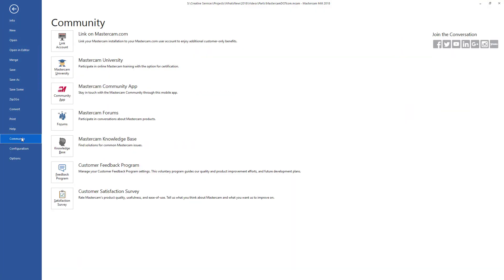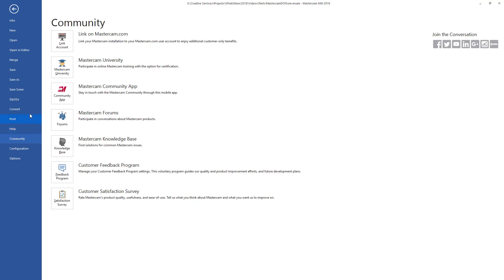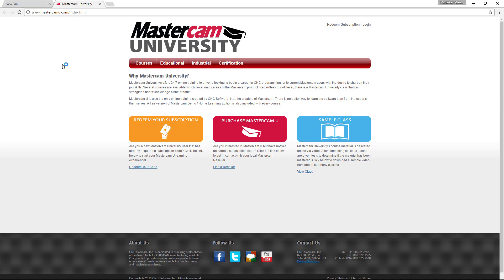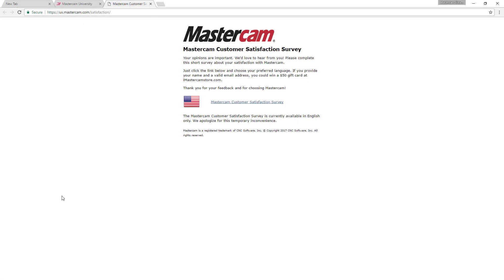What's New 2018 Mastercam.com Integration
Mastercam 2018 provides quick and easy access to the entire Mastercam online community. In the upper right corner of the Ribbon, click MY MASTERCAM to enter your username and password.